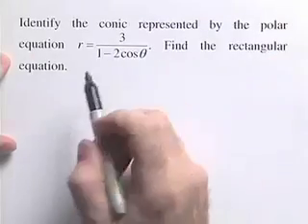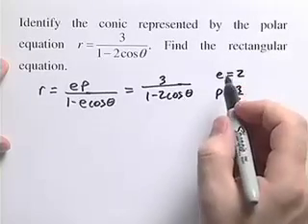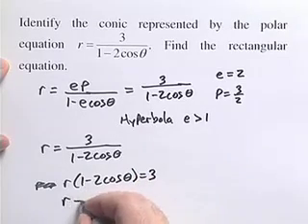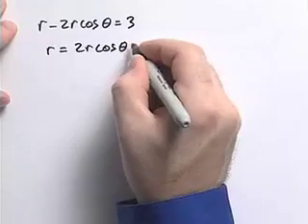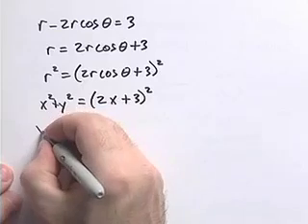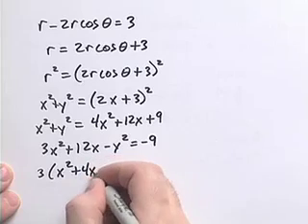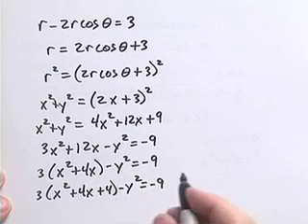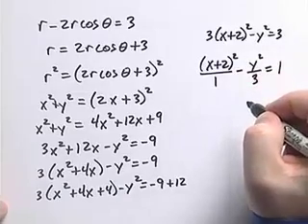Ch9 #11 ChapterTestPrepVideos Sullivan PUC Concepts 4e